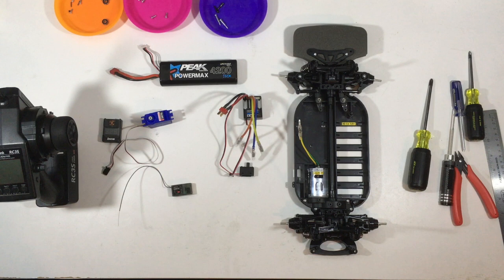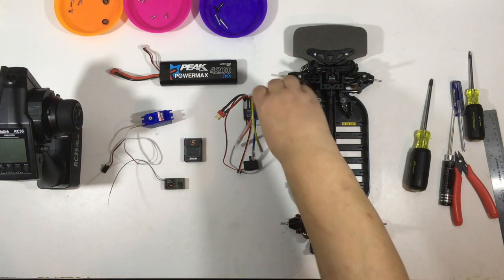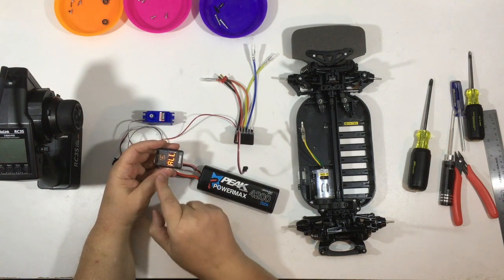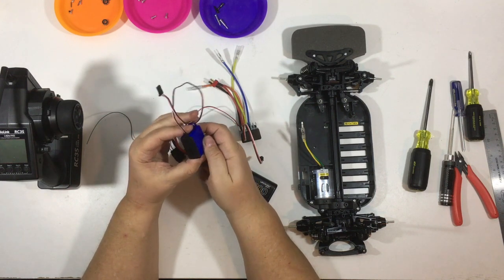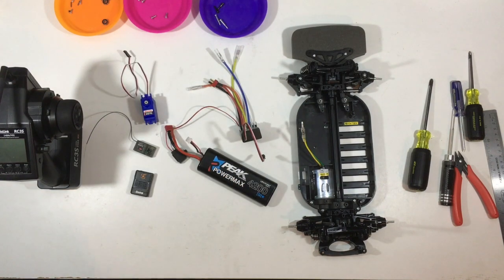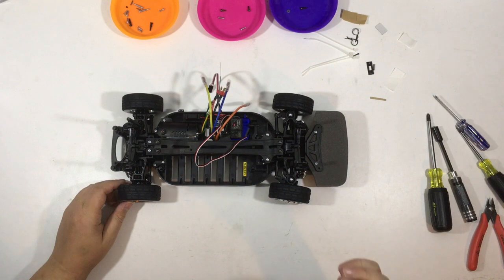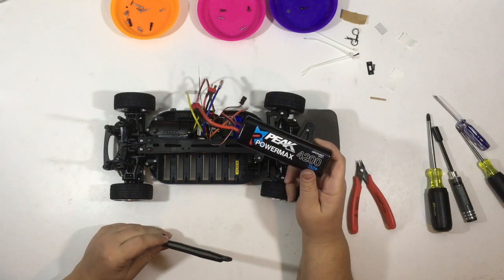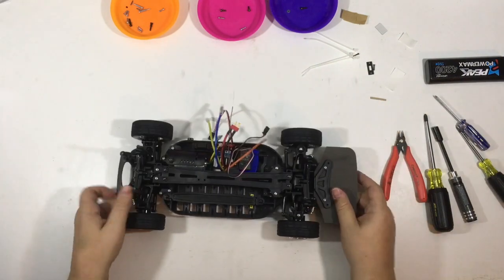Build: Tamiya TT-01E - Team Hahn Racing MAN TGS - Bag C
The third part of my build of Tamiya's TT-01E Racing Truck!